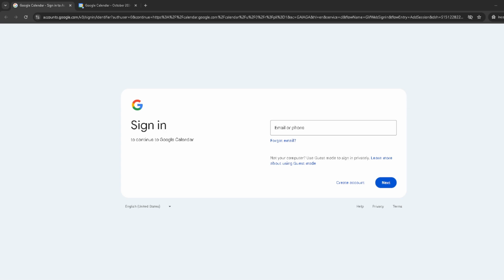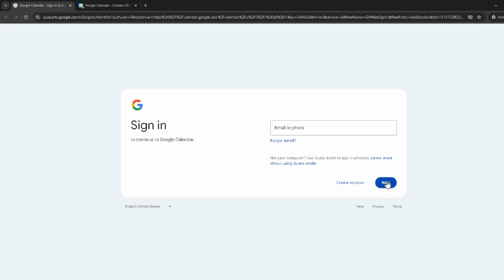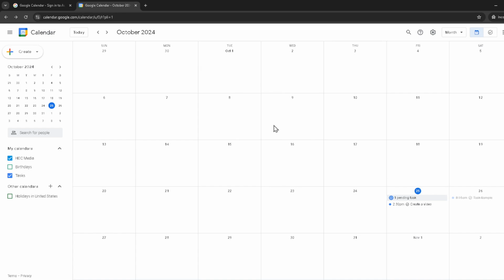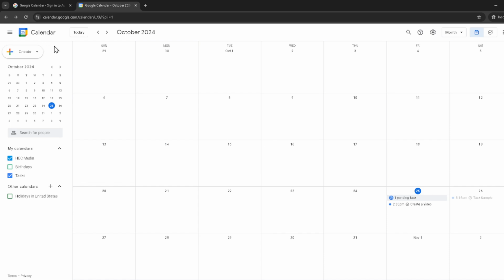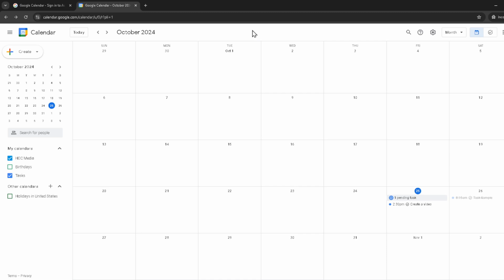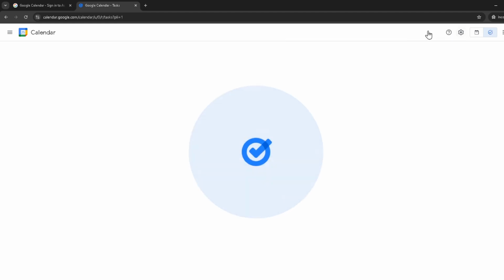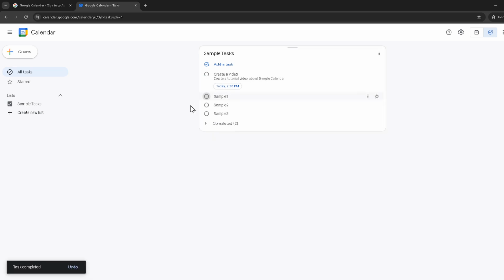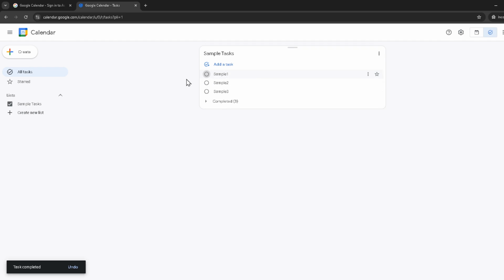How to View Tasks in Google Calendar (Full 2024 Guide)